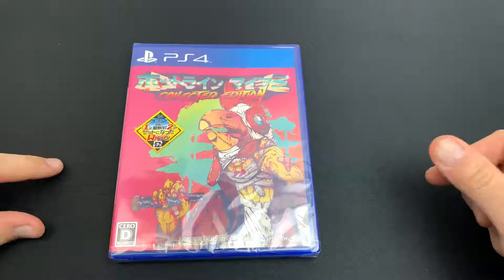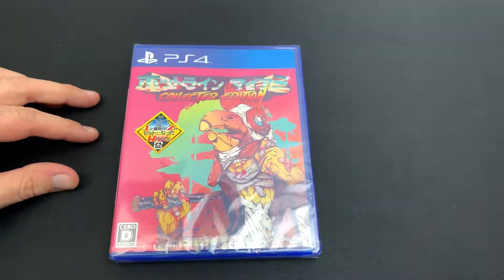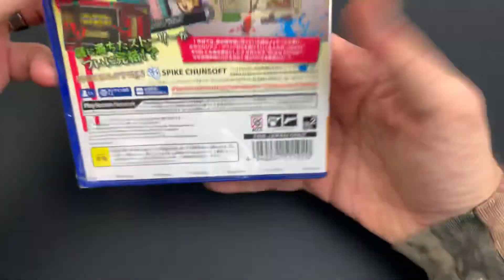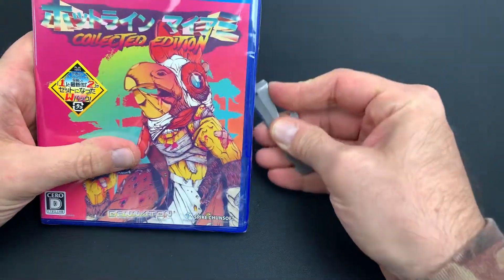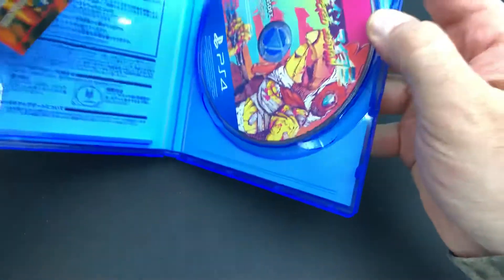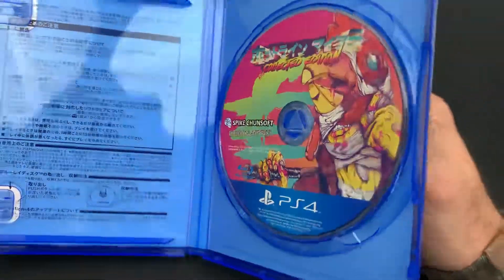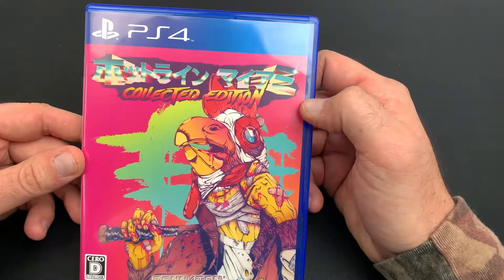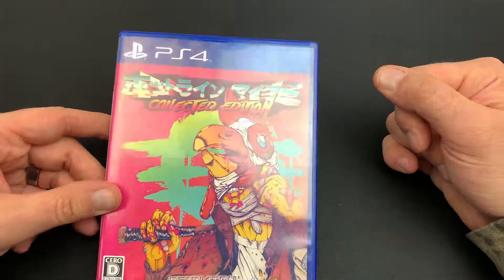4K HOTLINE MIAMI THE COLLECTION ON PS4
DENVER, CO
80237

BITCOIN - 3MNW1X44poL8PXQMhzdCWKKeNztLYGX2PH
ETHEREUM - 0x2fd075e89c413a6Ceb91058c086C9F78ab2efB12
LITECOIN -  MBChnDz8LE217FbbqNCiGmx6ze91dL5RAg